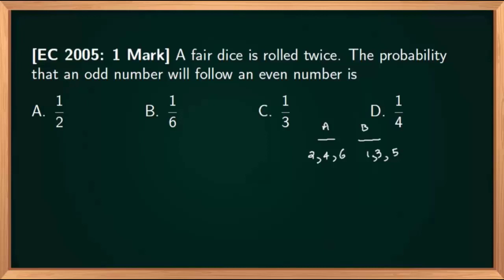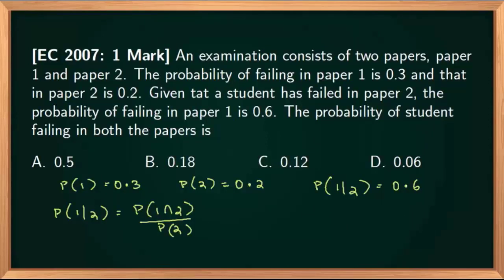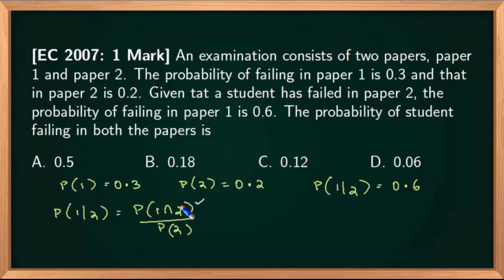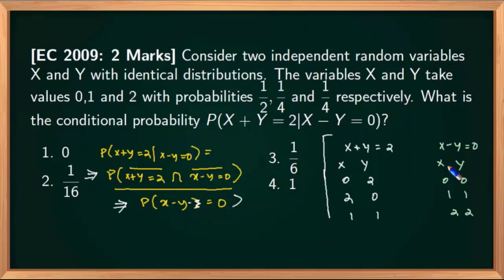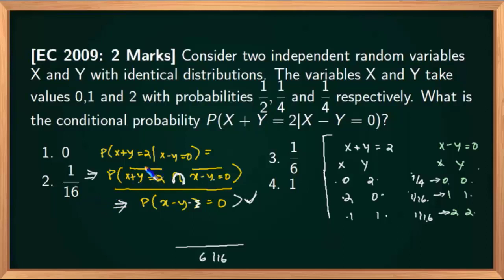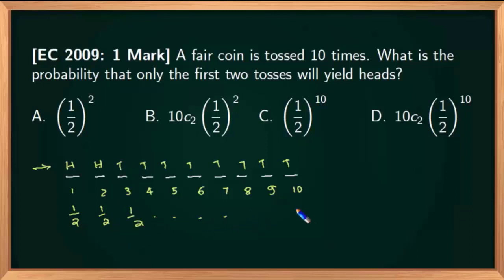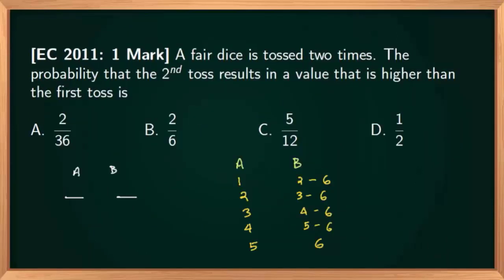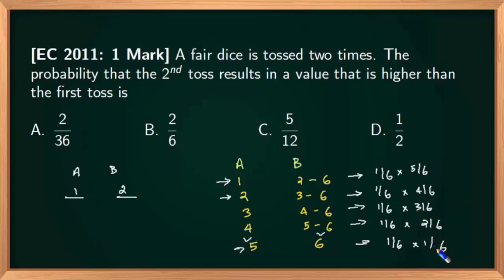GATE Probability Problems Set-4